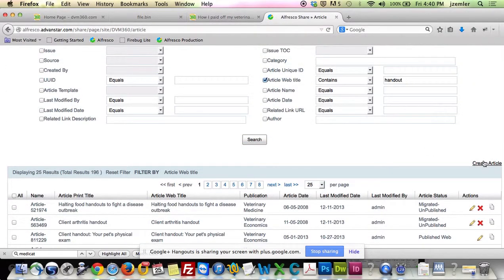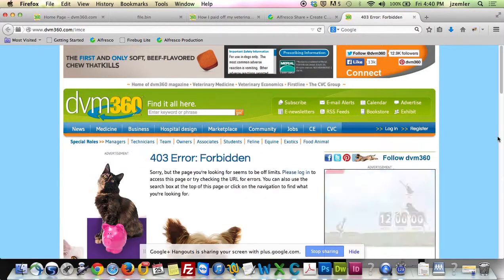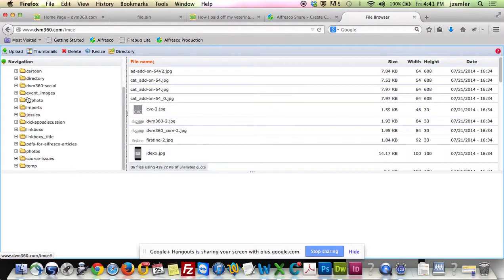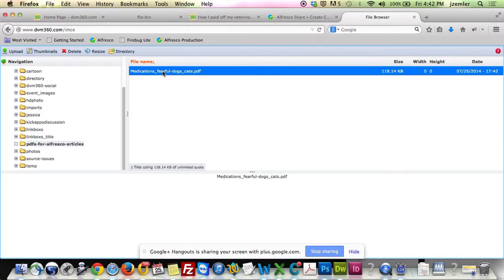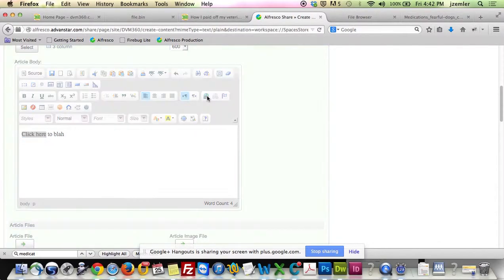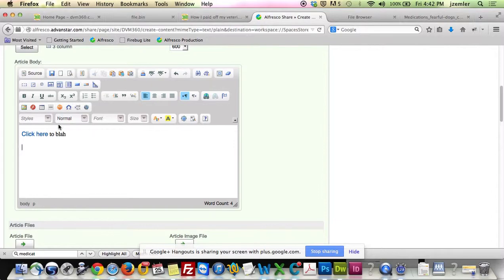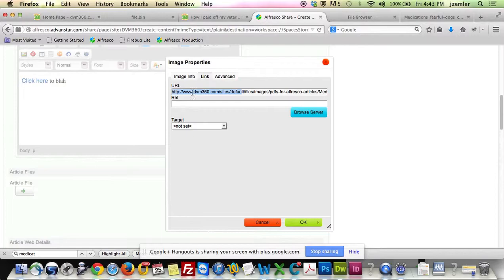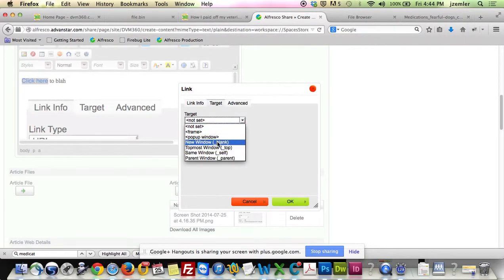Drupal: How to upload a PDF file